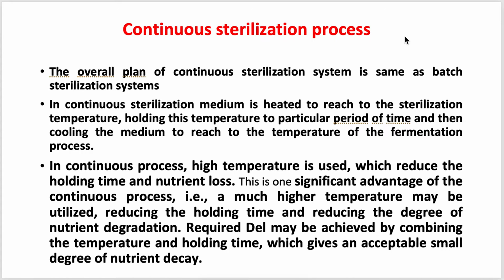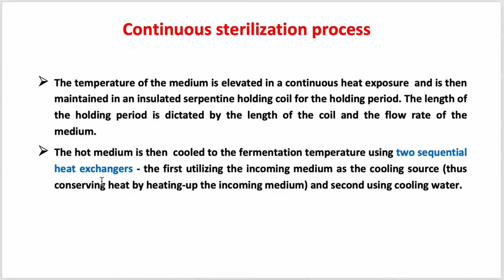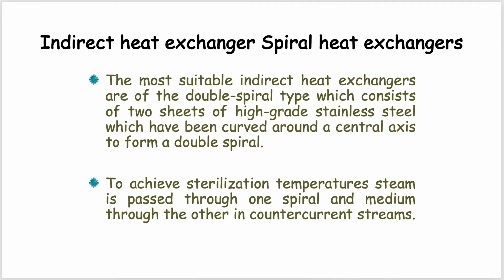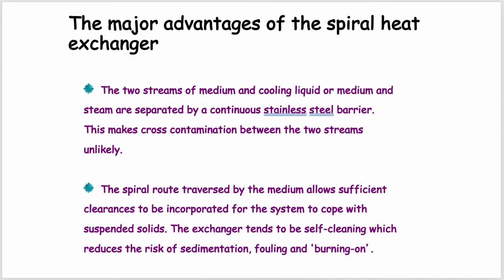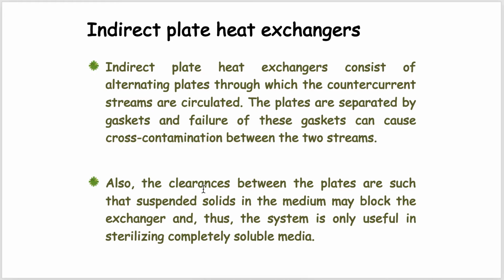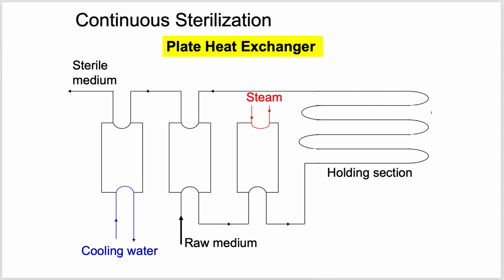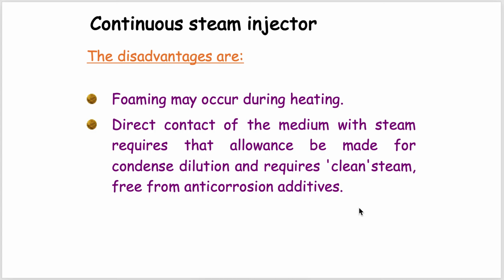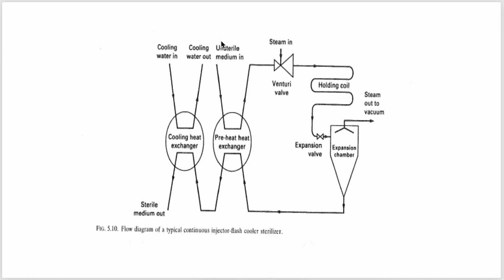L3 P3 Sterilization of fermenters and media